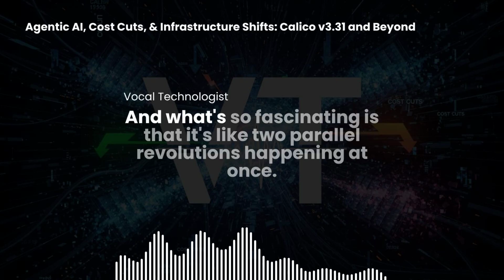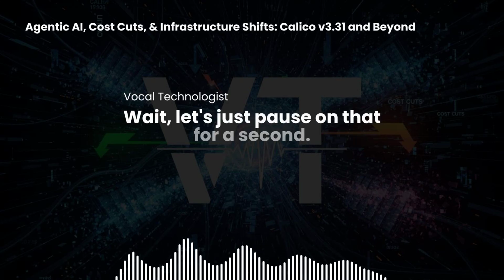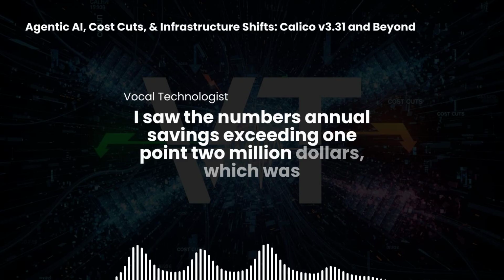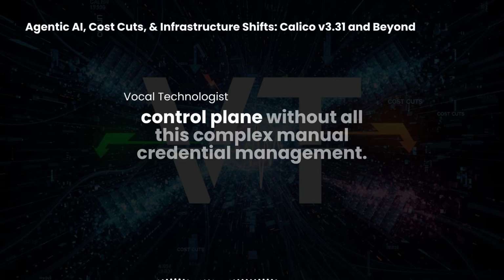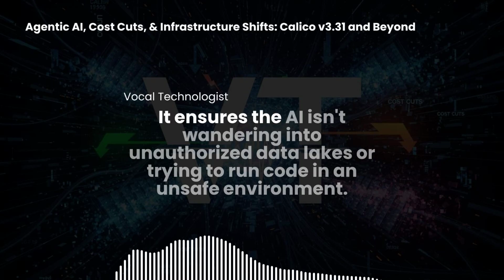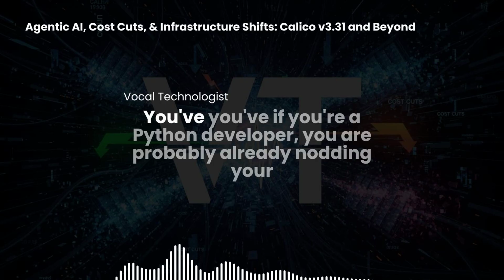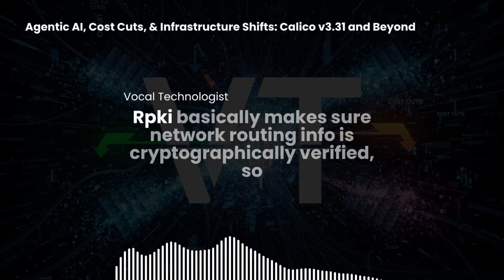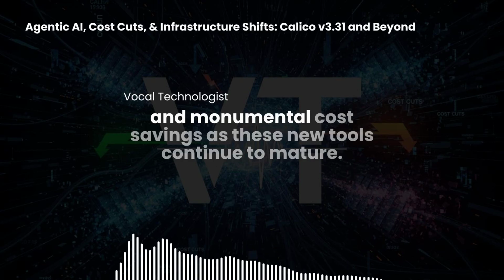Agentic AI, Cost Cuts, & Infrastructure Shifts: Calico v3.31 and Beyond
The world of DevOps is transforming through major infrastructural updates, aggressive cost-saving strategies, and the rapid rise of autonomous AI agents. Infrastructure management is evolving, showcased by the release of Calico v3.31, which moves networking forward by making the NFTables data plane generally available and defaulting installations to eBPF, streamlining changes in the Linux kernel. For Amazon EKS users, new features in EKS Auto Mode enhance security and network control, while a separate guide details how to extend EKS to Hybrid Nodes using AWS IAM Roles Anywhere and HashiCorp Vault. Other architectural shifts include a successful project that modernized the Jenkins documentation platform using a dual-site architecture with Antora and Vite.js, and a deep dive into deploying and managing Azure Virtual Machines with advanced networking and security practices like NSGs and Azure Bastion. Meanwhile, Cloudflare engineers pushed the limits of network optimization while exploring how to escape the Linux networking stack to develop a soft-unicast system.
Organizations are increasingly focused on reducing cloud spend and enhancing resilience. OneUptime reported substantial savings—over $1.2 million annually and a 76% cost reduction—two years after migrating from AWS to bare metal, achieving high availability and improved latency. Nanit followed a similar path of optimization, detailing how they saved $500,000 per year by replacing Amazon S3 with a custom, in-memory system called N3 to handle short-lived video uploads. When it comes to data processing, modern hardware means the "Just Use Postgres" slogan is more relevant than ever, as benchmarks show it can handle many Kafka workloads with less cost and complexity. Furthermore, companies are reimagining log analytics for the modern enterprise, moving to OpenSearch as a cost-effective alternative to legacy platforms. On the security and stability front, a framework for measuring Internet resilience has been introduced, critical in light of the Q3 2025 Internet disruption summary and Fastly's September DDoS weather report, which highlighted record-breaking Layer 7 attacks.
The Model Context Protocol (MCP) and agentic tooling are driving the future of development. GitHub introduced Agent HQ, an open ecosystem that integrates coding agents from major AI companies directly into its platform, serving as mission control for multiple agents. OpenAI's Aardvark, an autonomous security researcher powered by GPT-5, is already working to identify, validate, and patch vulnerabilities in codebases. Developers are leveraging MCP to create AI-native workflows, with nine open-source projects showcasing integrations that boost productivity. Organizations can secure this new tooling by building a Custom MCP Catalog using Docker's MCP Toolkit to ensure appropriate guardrails are in place for AI deployment. The toolkit even enables users to connect MCP Servers to Claude Desktop to automate complex tasks like recreating app UIs into tested React components. This new paradigm is formalized by structured vibe coding, an approach treating AI agents like team members guided by clear specifications, improving scalability. These advancements are complemented by expanded GitHub Copilot and New Relic AI integrations focused on automated vulnerability remediation and observability.